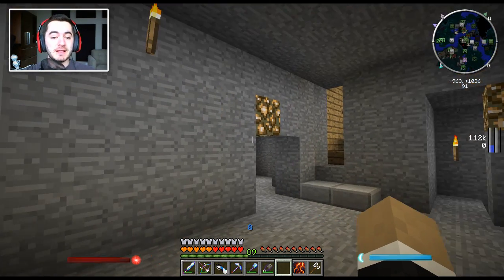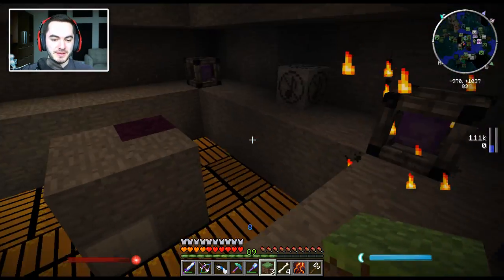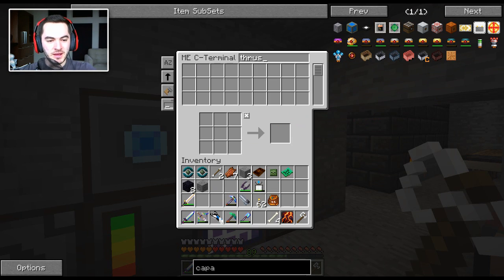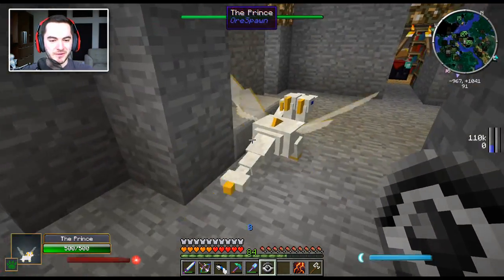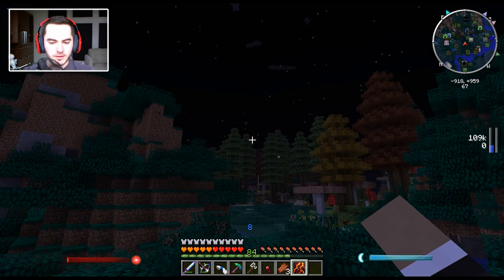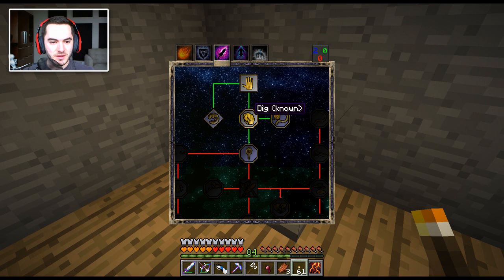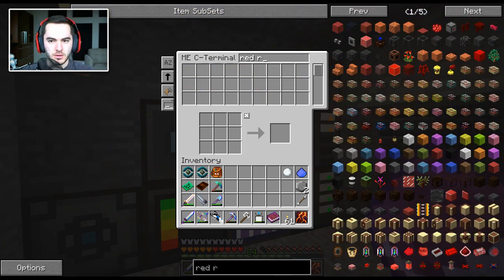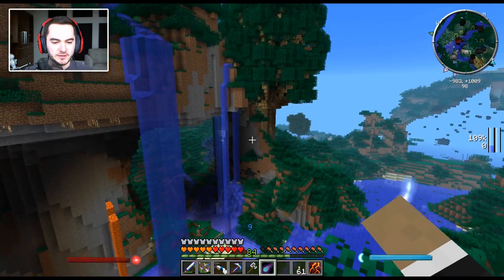Minecraft: Ultra Modded Survival Ep. 70 - MAGIC PROJECTILE OF AWESOME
Welcome to the "ultra modded" fourth season of our Minecraft survival let's play! (Technically season 5 if you count Aether, I guess) We've got more mods and better mods than ever before which will hopefully amount to the longest running series of epicosity to date. The majority of mods come from Forge Craft, with an extra set of mods that I've picked and thrown in on top. Keep watching to see what's in store! Scroll down to see the mod list.

Mods:
Agriculture
Applied Energistics
Archimedes' Ships
Ars Magica 2
Better Sprint
Bibliocraft
Billund
Biomes O' Plenty
BuildCraft
Charge Pads
Compact Solars
ComputerCraft
Damage Indicators
Death Counter
Dragon Mounts
Ender Storage
Extra Utitlies
Factorization
Flans
Flat Signs
Forestry
Galacticraft
Gravity Gun
Hats
IndustrialCraft 2
Inventory Tweaks
Iron Chest
Magic Bees
MineFactory Reloaded
Mob Dismemberment
Modular Force Fields
Modular Powersuits
Morph
Mystcraft
Natura
Open Blocks
OreSpawn
Portal Gun
Power Crystals
Project Red
Railcraft
Redstone Arsenal
Shatter
Switches
Sync
Telepads
Thaumcraft
Thaumic Tinkerer
Thermal Expansion
Tinkers Construct
Translocator
Tree-capitator
Tropicraft
Twilight Forest
Waila
Weather
Zan's Minimap